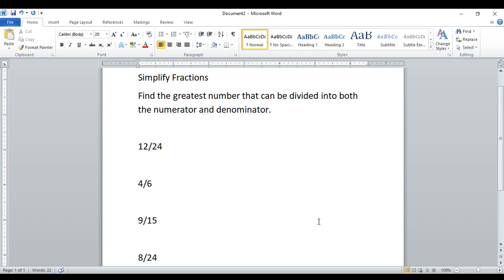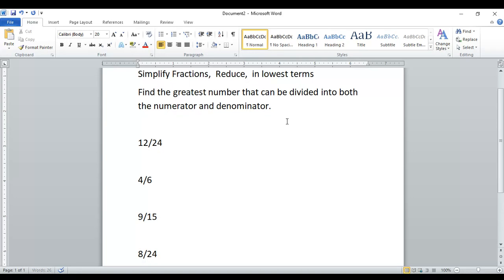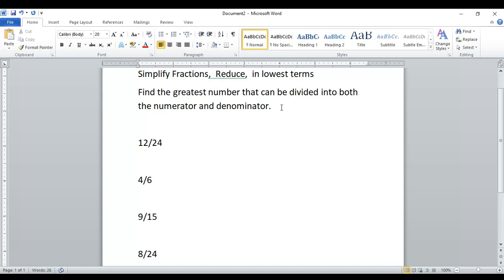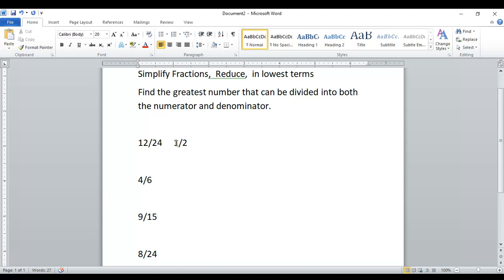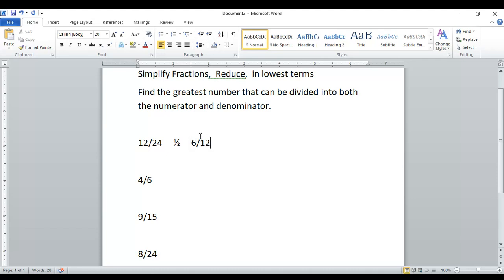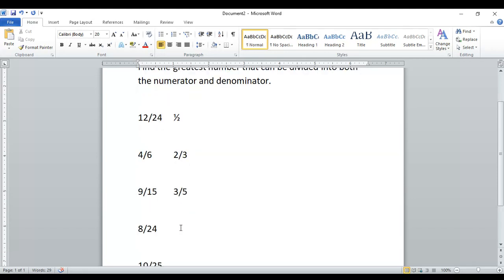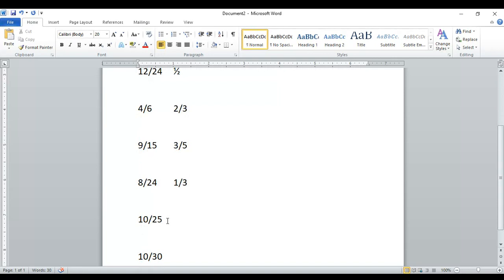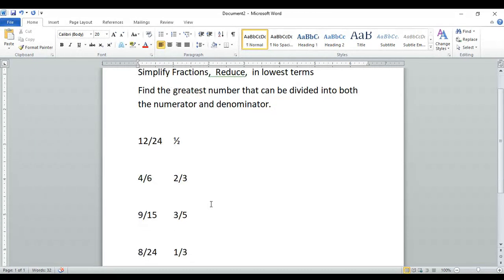Simplifying Fractions to Lowest Terms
4th grade
fractions
math